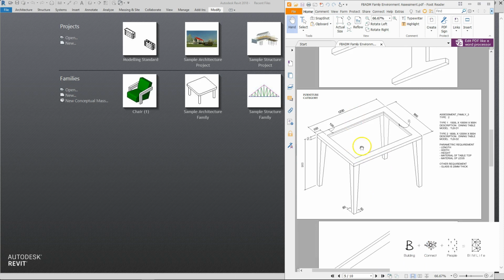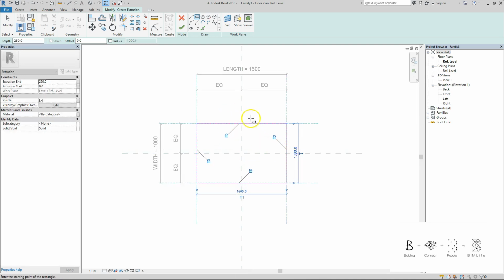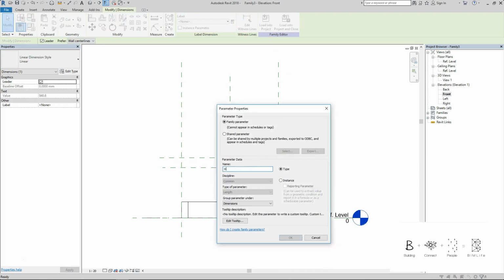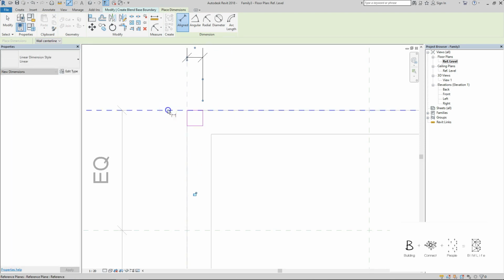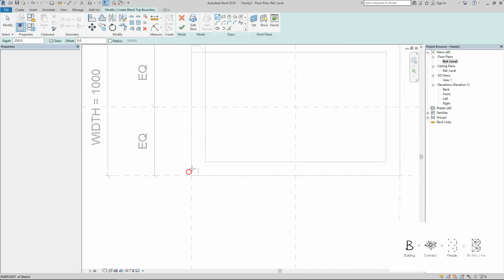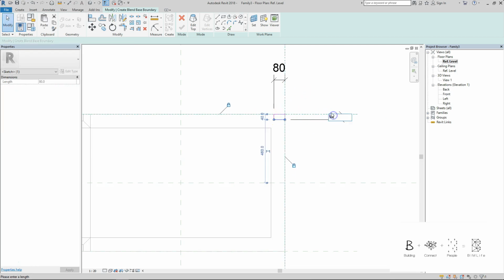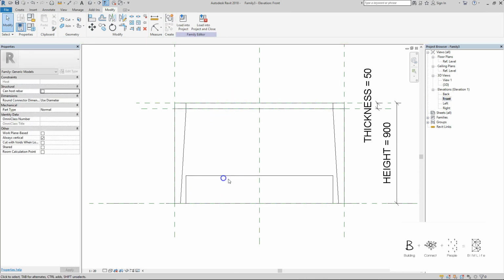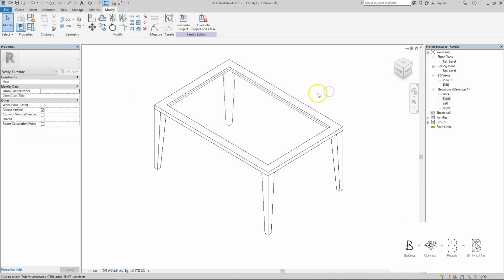BIM F/ADM Family Environment Assessment (Family 3)